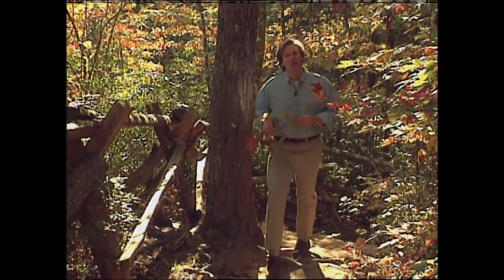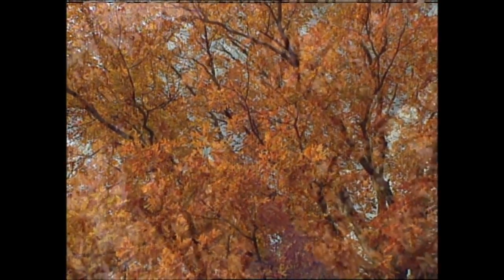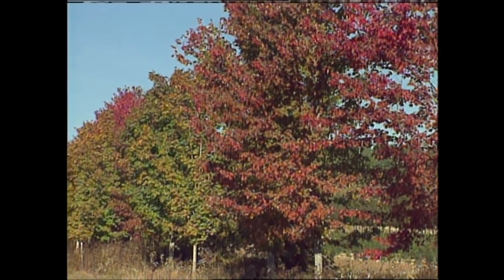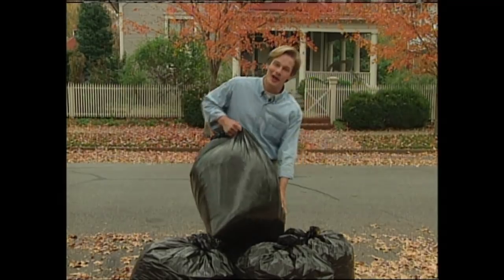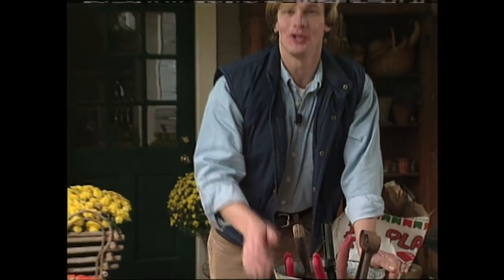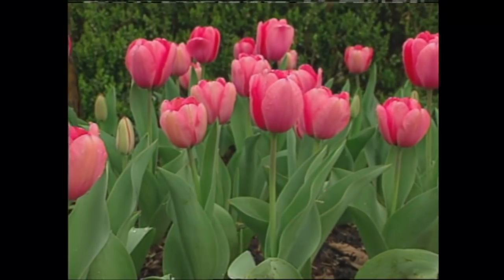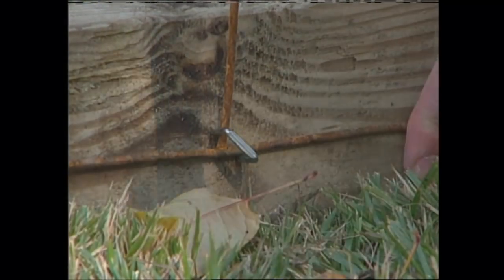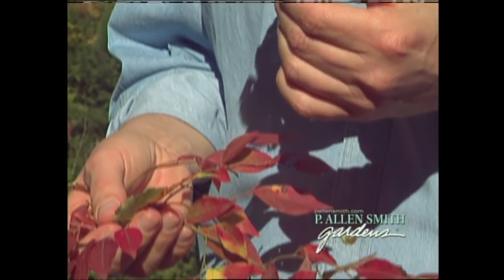Fall Season Gardening | Garden Style (304)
On this episode of Garden Style , host P. Allen Smith will discuss Fall Season gardening.  Allen gives you advice on picking the best plants for color in your garden, you'll also learn about several  projects that will save you time and money, also the rewards of planting now, and planning for your gardens future.

Topics Include
Best Autumn Color Trees
Horticulturist discusses foliage color changes in fall
Tree Cultivation in Tennessee
How to prepare your garden in Fall
Making Compost
Tips for cleaning garden tools
Fall Blooming Perennials
Planting spring bulbs in fall
Making cold protection frames